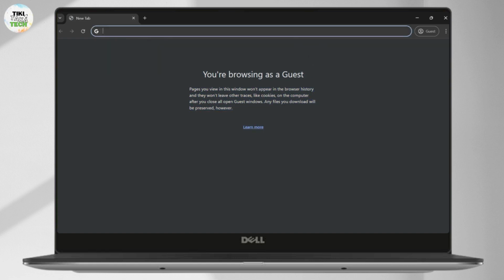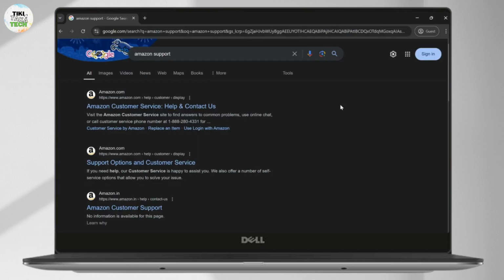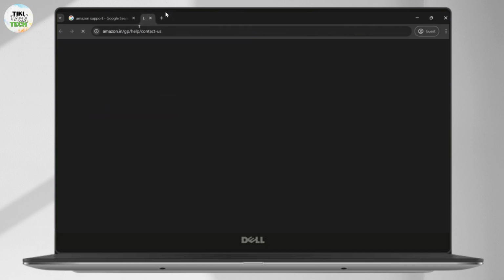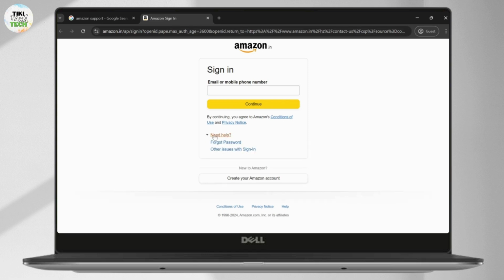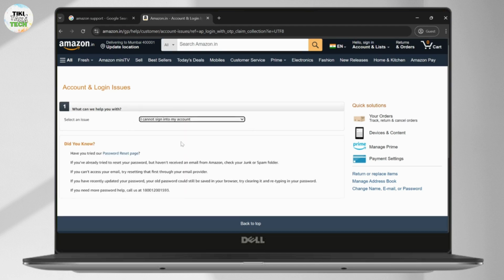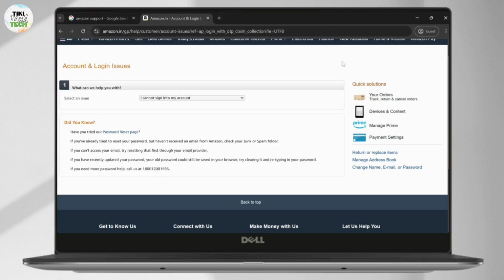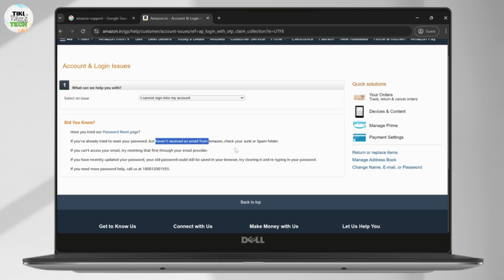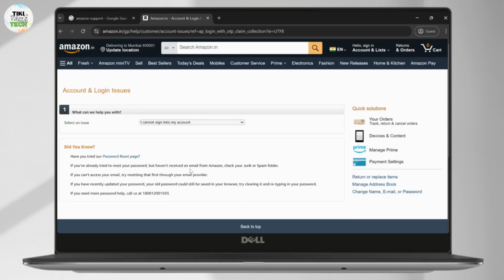How To Fix Your Amazon Account temporally Blocked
How To Fix Your Amazon Account Temporarily Blocked

Learn how to fix your Amazon account when it’s temporarily blocked in this comprehensive step-by-step guide. If your Amazon account is on hold or temporarily locked, this tutorial will help you navigate the process to unblock or resolve the issue quickly.

In this video, you'll discover how to address an Amazon account that is temporarily on hold. We'll cover solutions for unblocking or unholding your account and tips to avoid future issues.

0:20 Step 1: Identifying the Issue with Your Account
0:45 Step 2: How to Unblock or Unhold Your Amazon Account
1:15 Step 3: Resolving Common Account Lock Issues